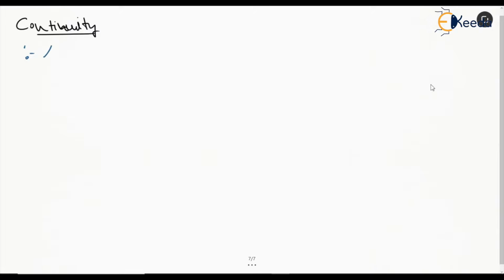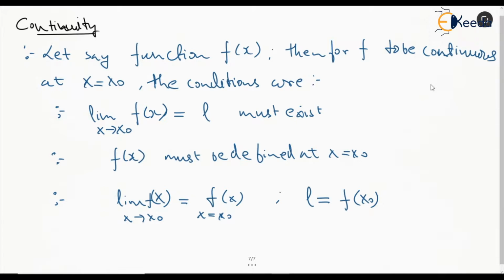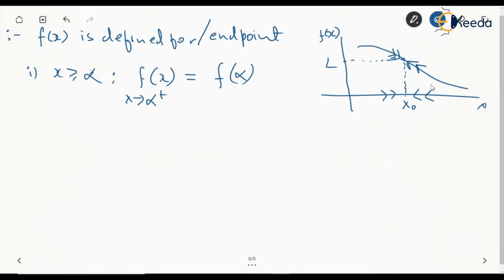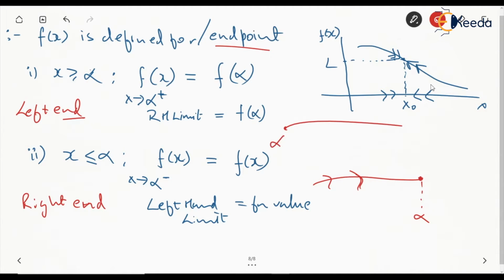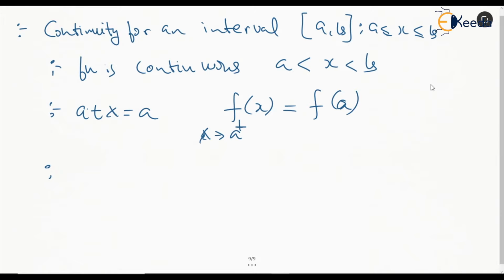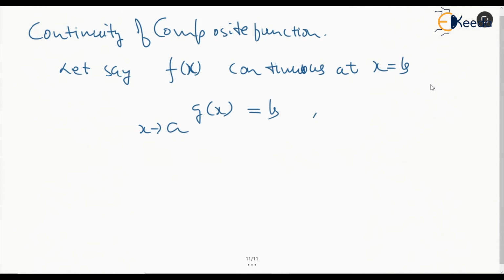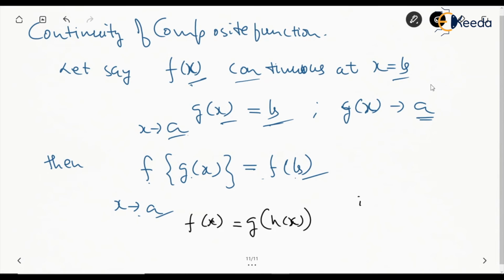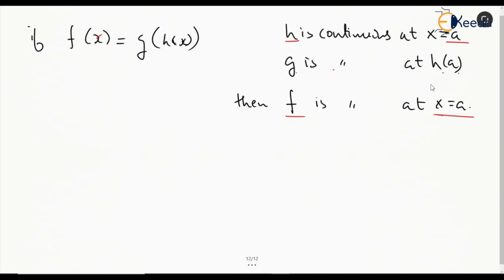Calculus Continuity Simplified | GATE | COMPUTER SCIENCE ENGINEERING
Welcome to our comprehensive tutorial on **Calculus Continuity Simplified for GATE CSE Aspirants**. This video is a part of our **Engineering Mathematics series for GATE (Graduate Aptitude Test in Engineering)**, specifically tailored for **Computer Science Engineering (CSE)** aspirants.

In this video, we will delve deep into the concept of **continuity in calculus**, a fundamental topic in engineering mathematics. We will start with the basics and gradually move towards more complex problems, ensuring a thorough understanding of the concept.

What you can expect from this video:
1. **Clear explanations** of the concept of continuity in calculus.
2. **Step-by-step solutions** to numerous problems of varying difficulty levels.
3. **Tips and tricks** to solve GATE level problems quickly and accurately.
4. **Practice questions** for you to try on your own, with solutions provided at the end.

This video is perfect for GATE CSE aspirants at all levels of preparation. Whether you are just starting your GATE preparation or looking for some last-minute revision material, this video will be your go-to guide for mastering continuity in calculus.

So, grab your notebook and let's get started on our journey to simplify calculus continuity for GATE CSE!